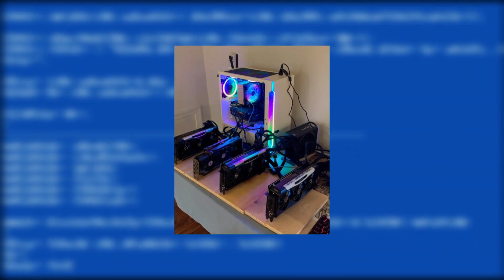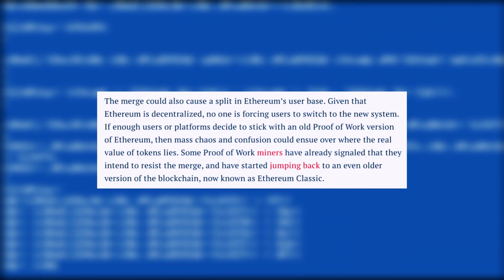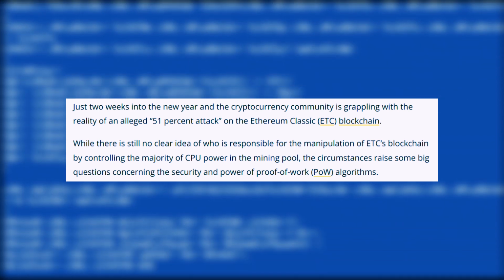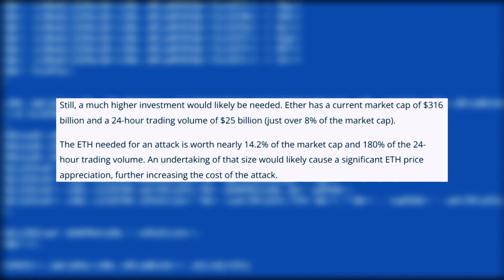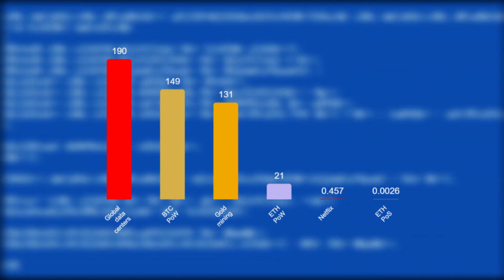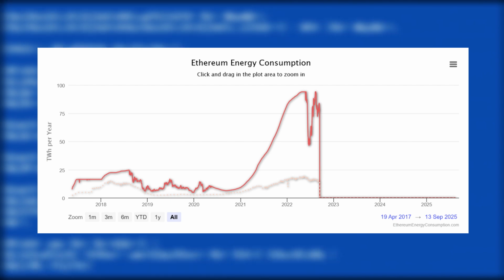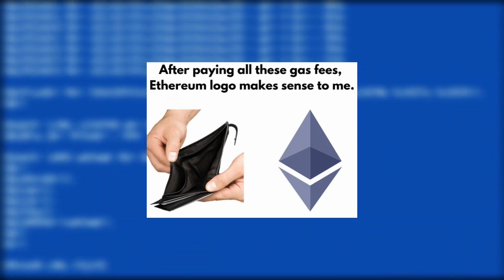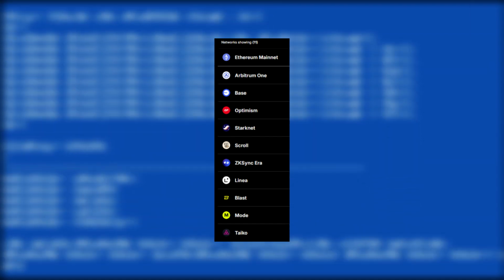Ethereum in 2 Minutes